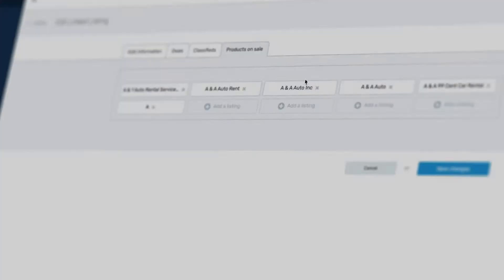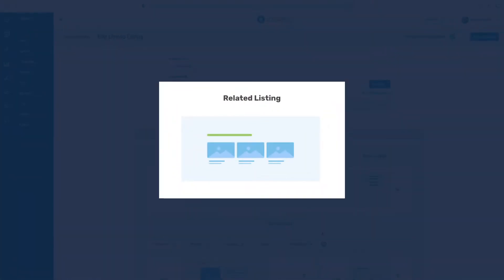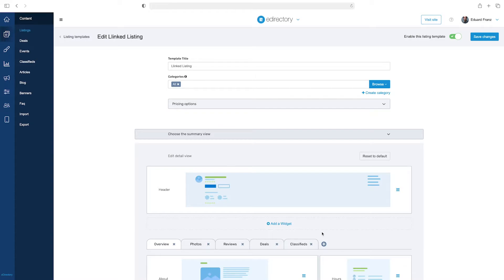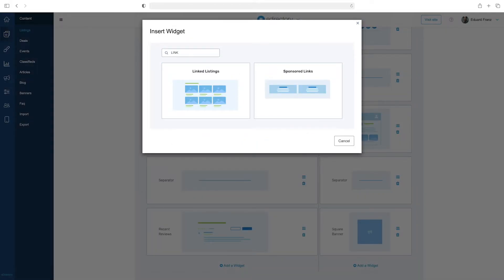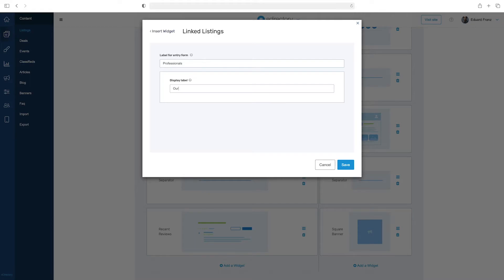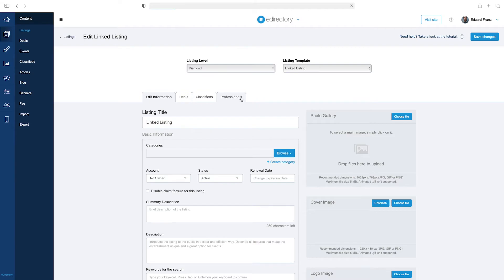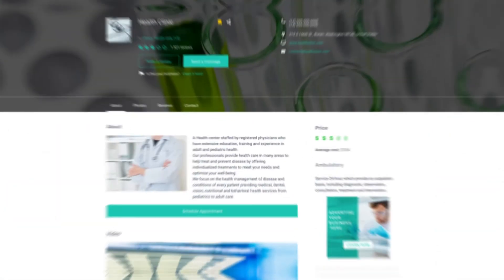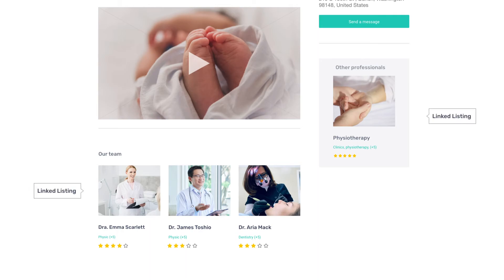Linked Listings - Template Editor - eDirectory Software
Learn how to use the Linked Listings Widget in eDirectory Listing Template Editor.

Easily associate other listings to one specific page. For example, if you are listing a Medical Clinic and want to highlight its professional’s profiles, with a few clicks, you can add the Linked Listings Widget on the page and display these profiles in an associated way.